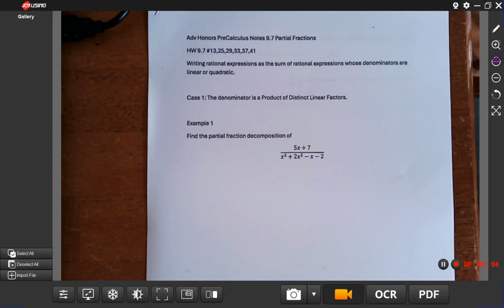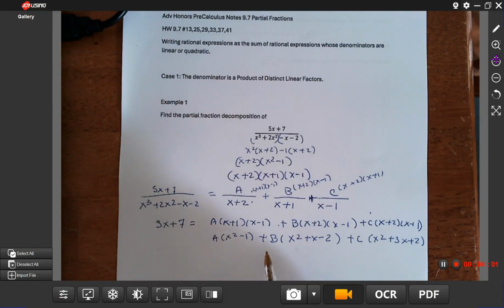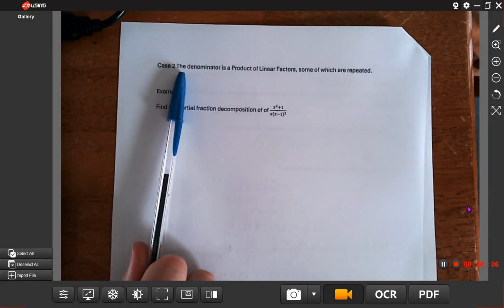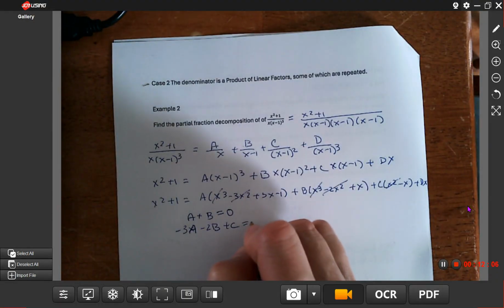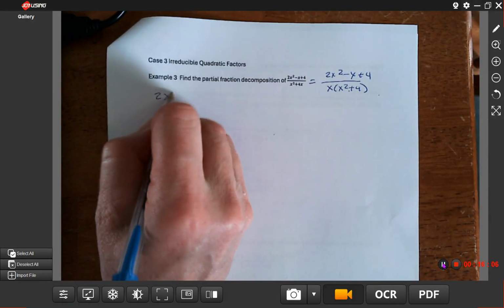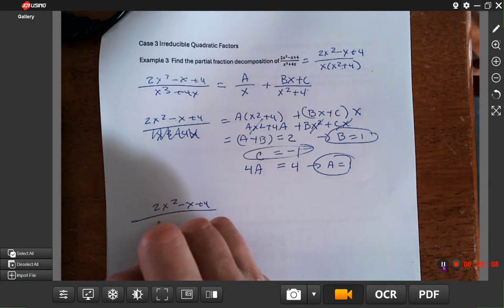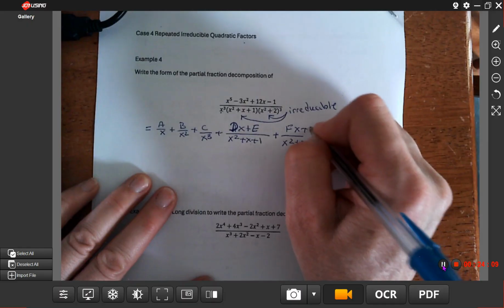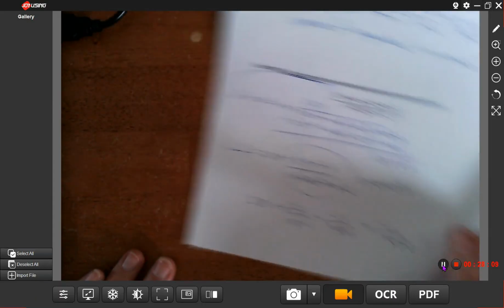Precalc partial fractions 9 7